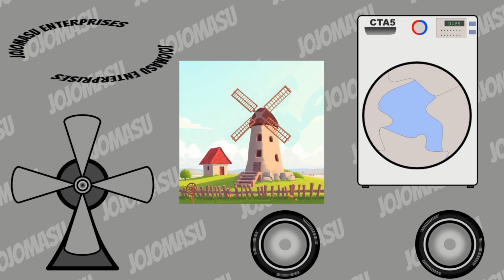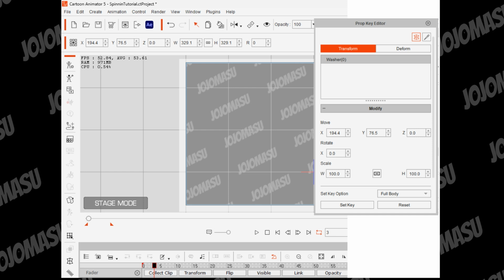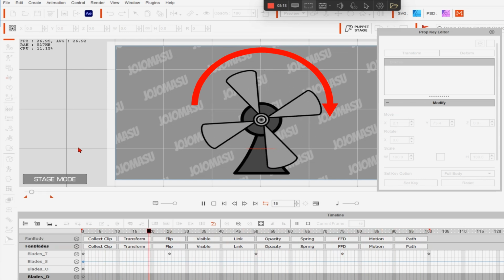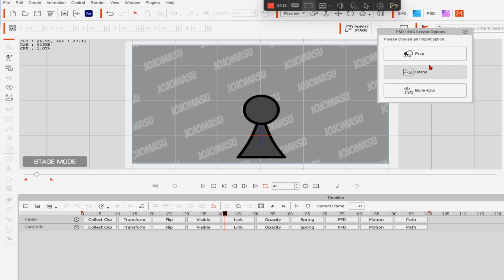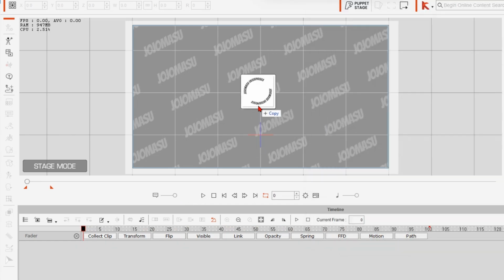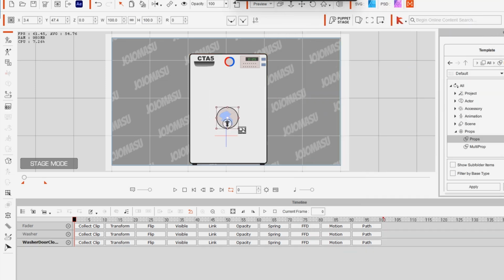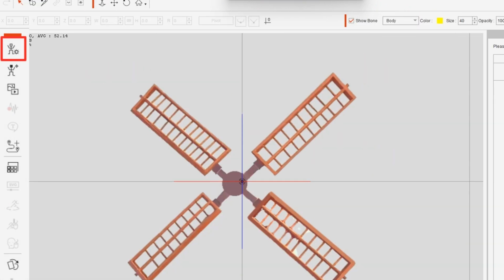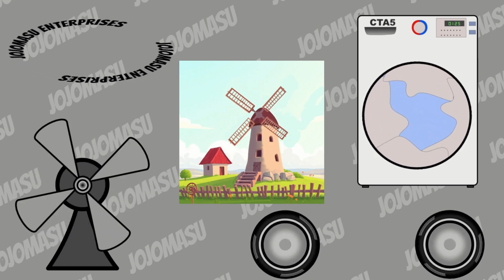Cartoon Animator Tutorial - How To Make Objects Spin, Save the Animation, and more.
In this Cartoon Animator tutorial i show you how to make objects spin, how to save animations for use in other videos, and how to make animations move faster or slower. The tutorial was rendered using Create Studio because of all of the special effects are are natively available in the software.